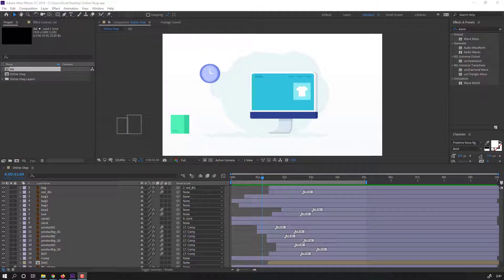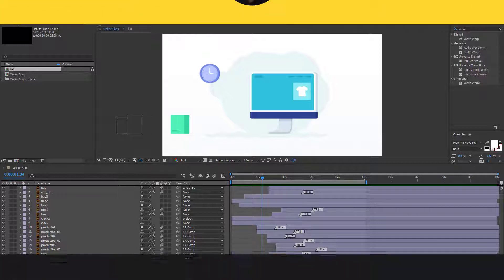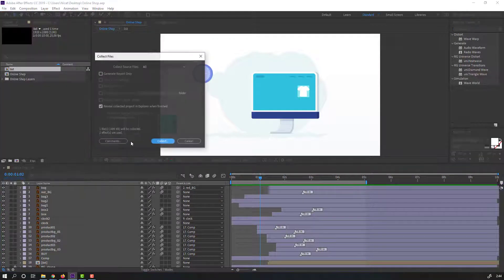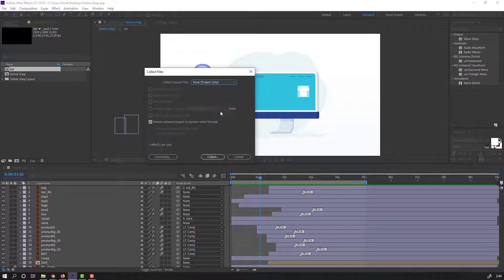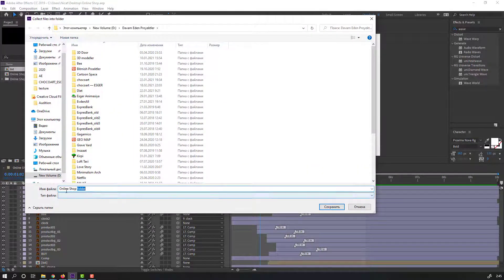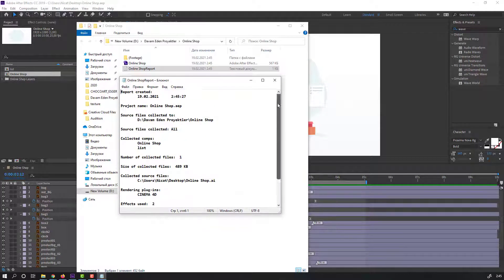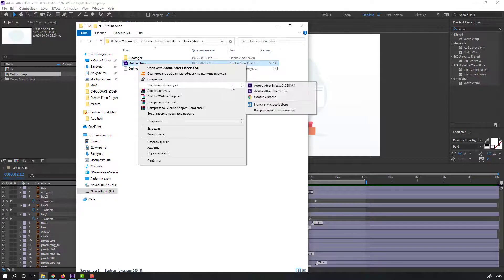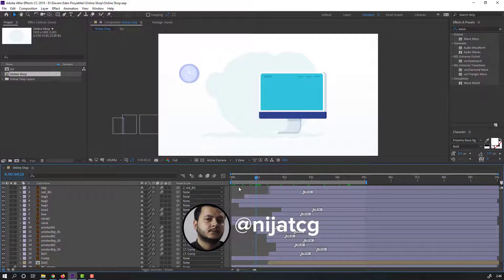After Effects Collect Project Files ( Quick Tips )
Hi guys, welcome to my new tutorial. In this tutorial i will show how to collect project files in After Effects. Let's get started!